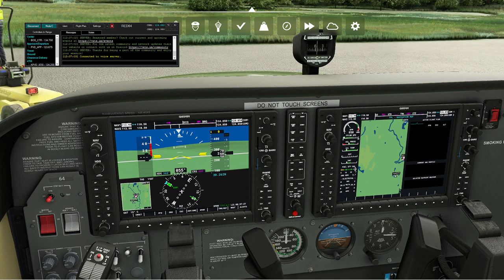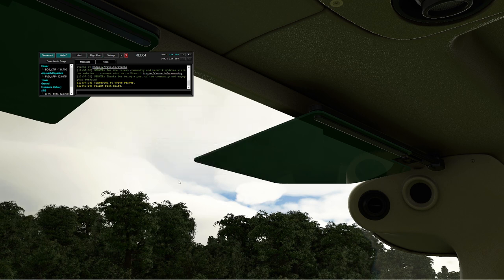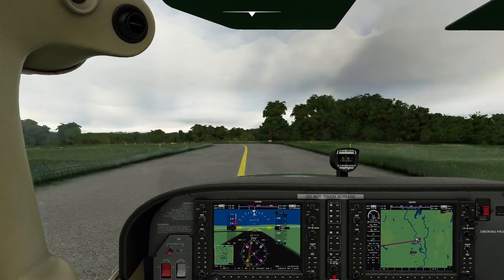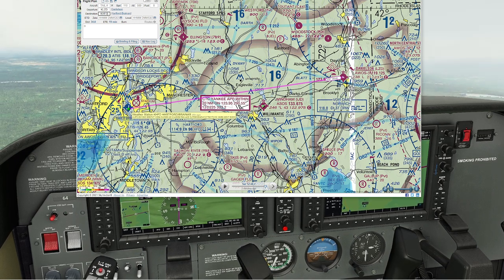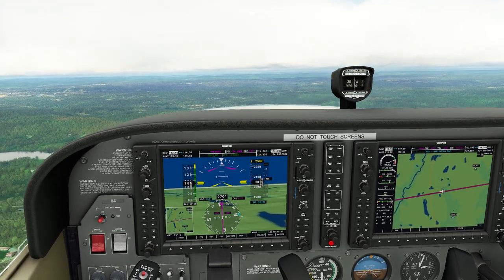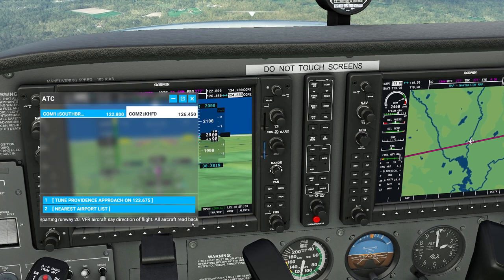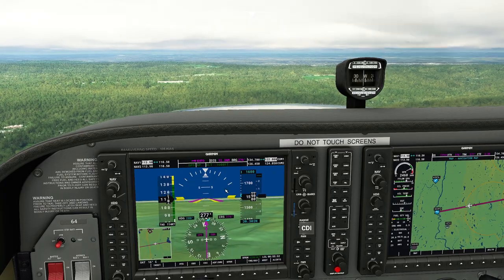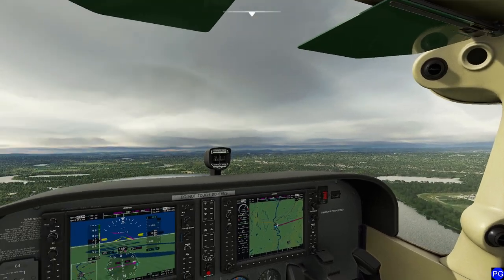MSFS - Your Fourth VATSIM Flight: Arrival at a Towered Airport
In this video, we go through the basics of arriving at a towered airport using VATSIM on a VFR flight.